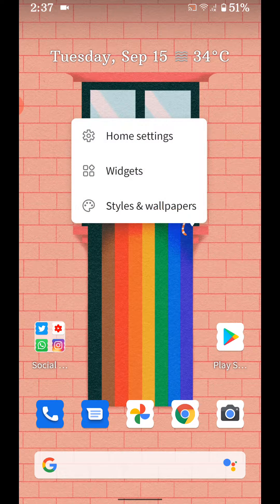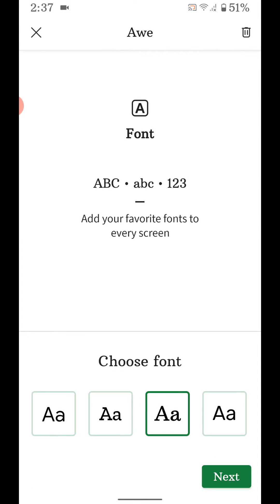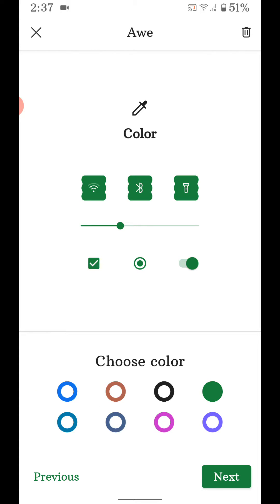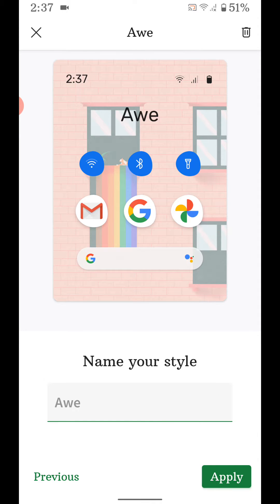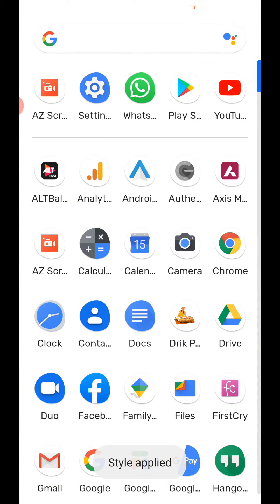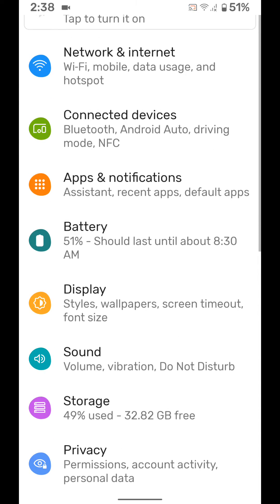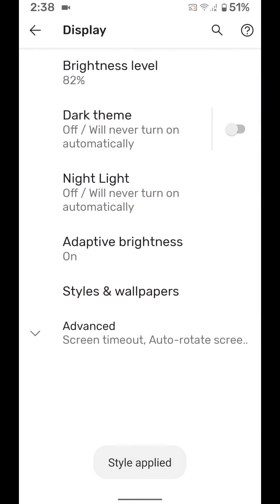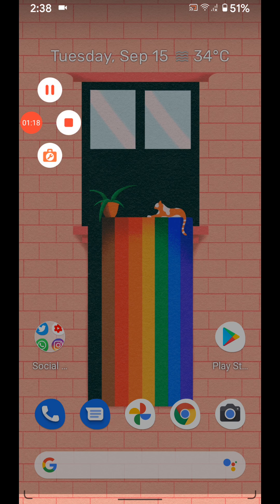How to Change Font Style in Android 11 - Stock Android OS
Here's how to change font style in Android 11 stock OS.